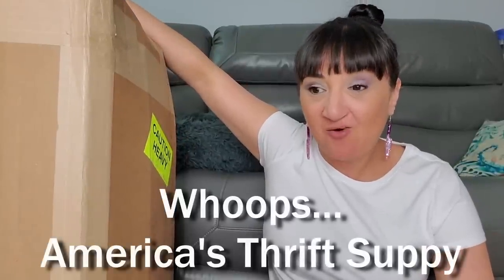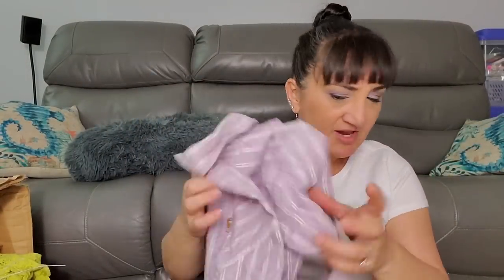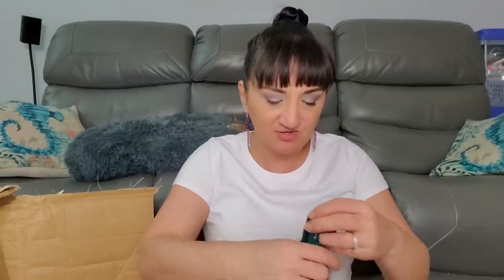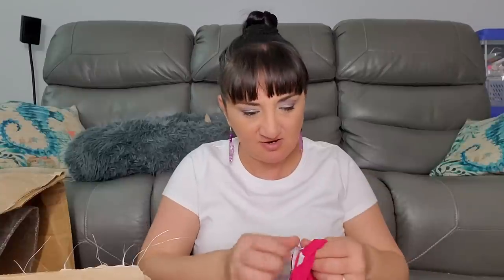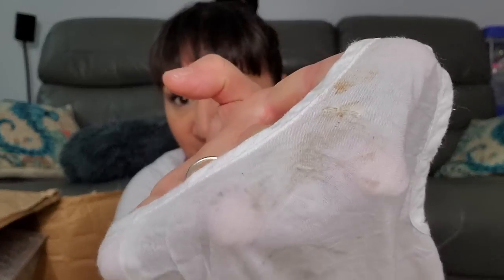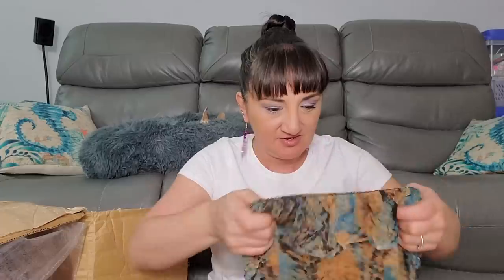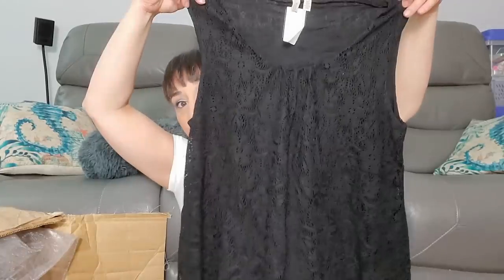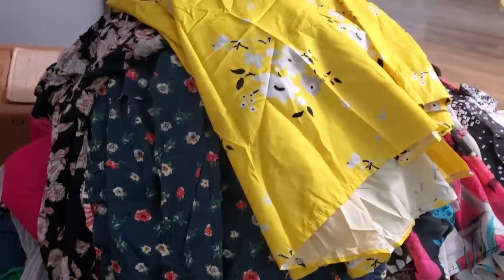AMEREICA'S THRIFT SUPPLY Micro Bale Unboxing | 300+ Shirts For Only $150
Well this for sure was something different. Can't believe how many tops I got for $150.  The first round of mystery boxes are available now on my poshmark.

P.O.Box
The Cheap Chick
12620 Beach Blvd.
Ste. 3  # 154
Jacksonville,  FL
32246